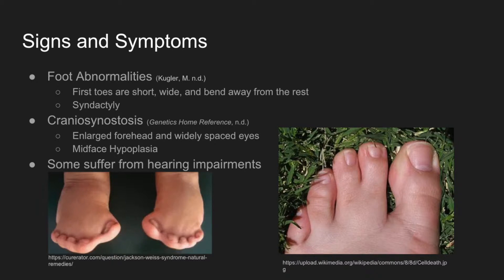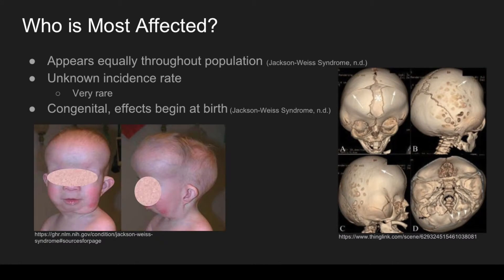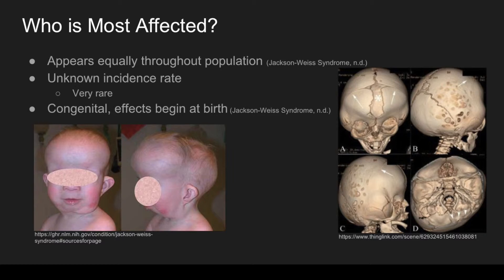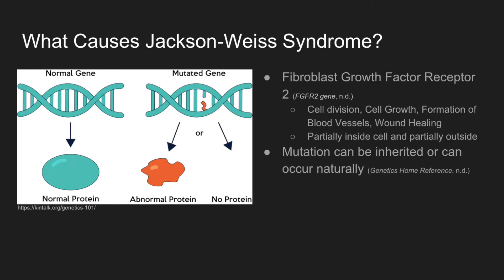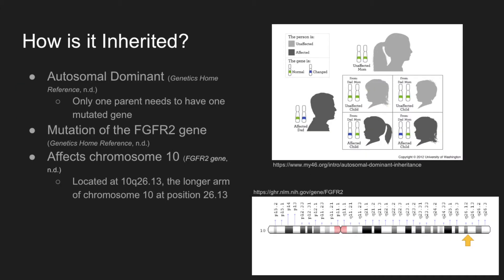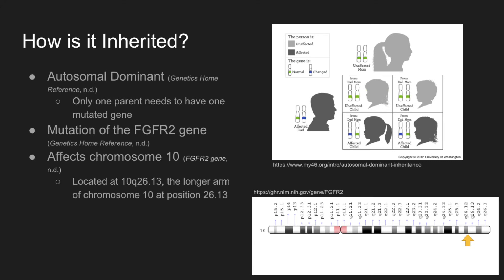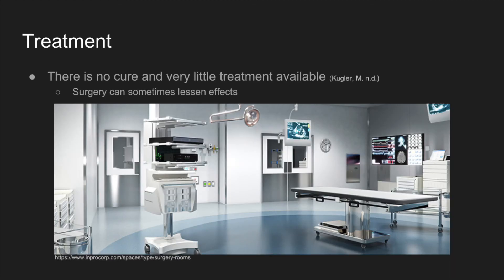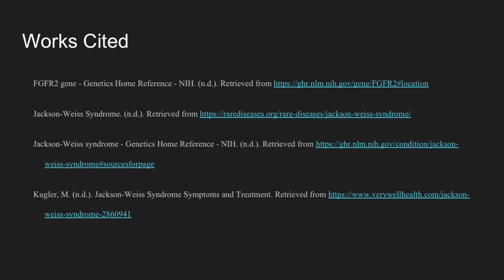Jackson-Weiss Syndrome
A power point presentation on Jackson-Weiss Syndrome.